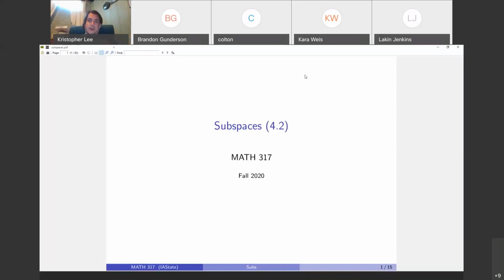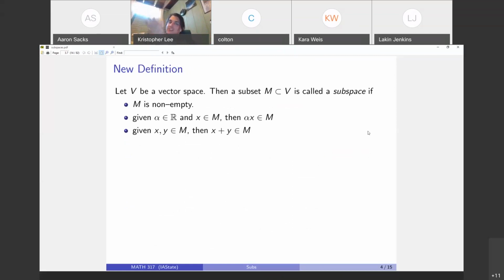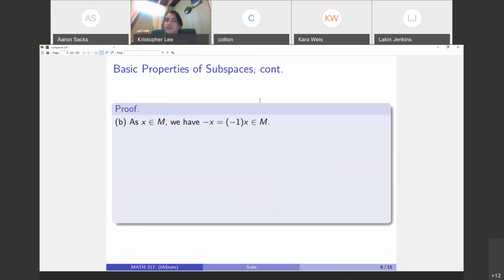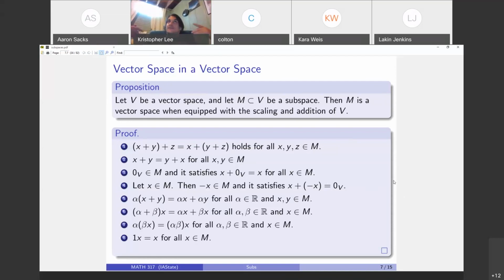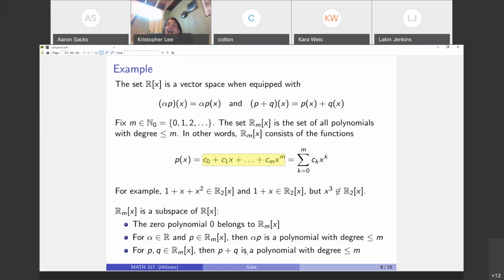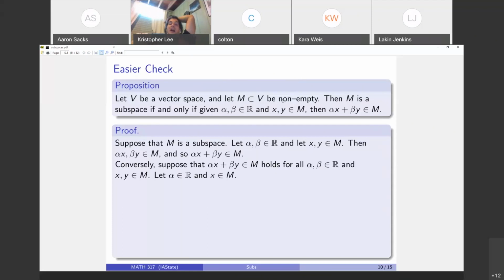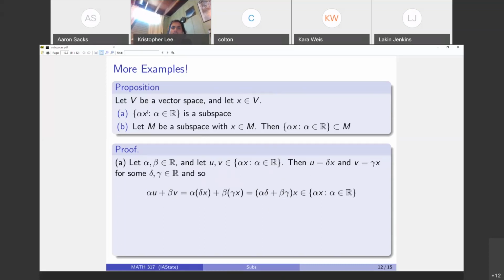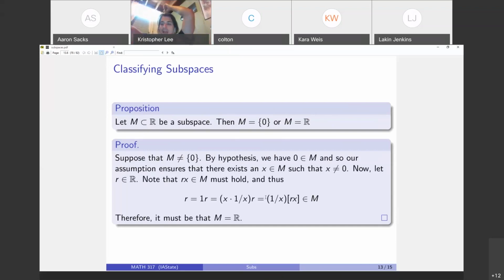MATH 317 - Fall 2020 - 8/24 Lecture